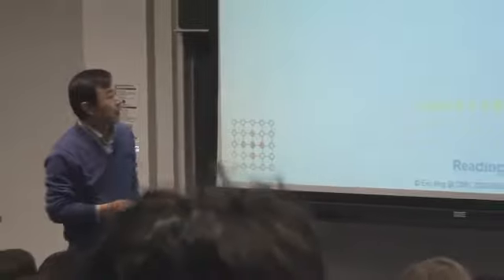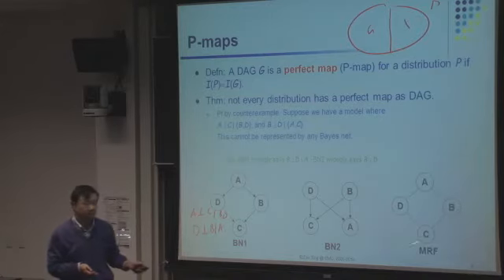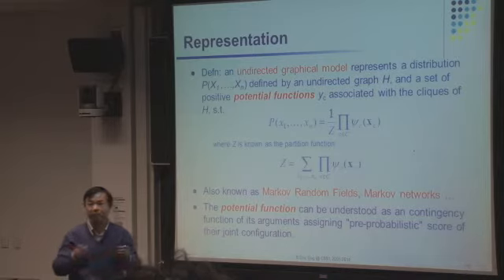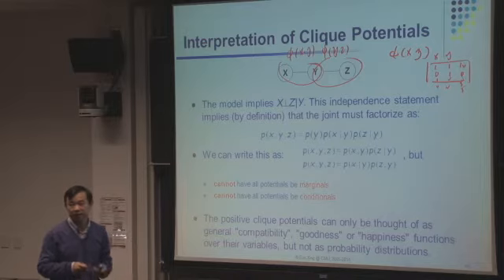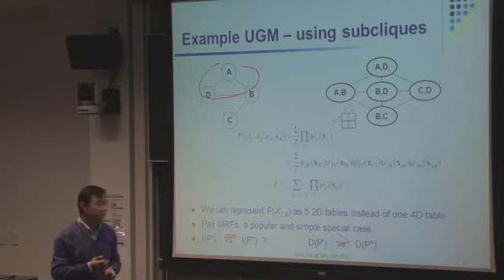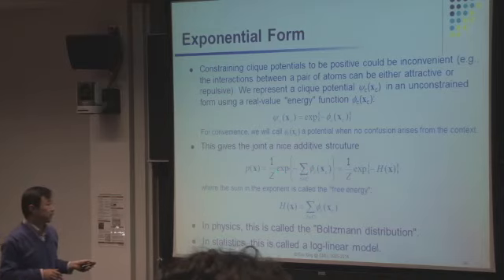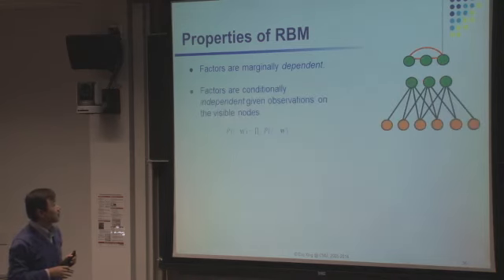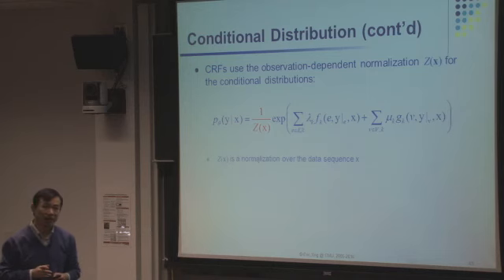2014 Spring Carnegie Mellon Univ 10708 Probabilistic Graphical Model Lecture 3